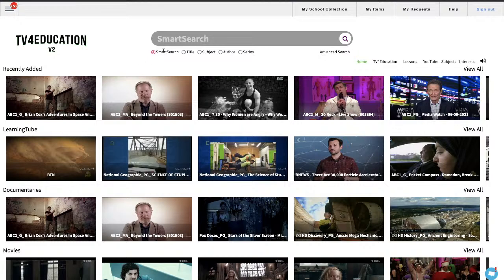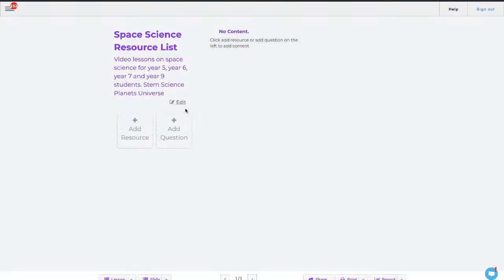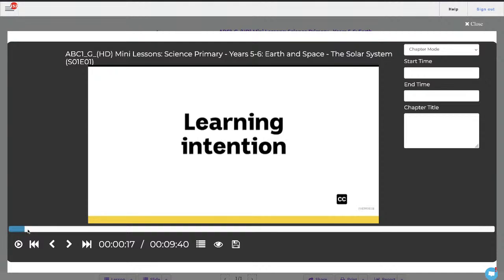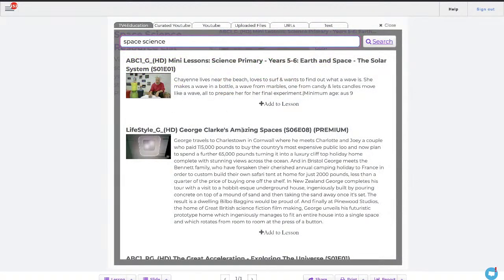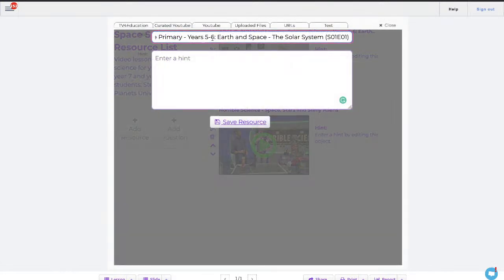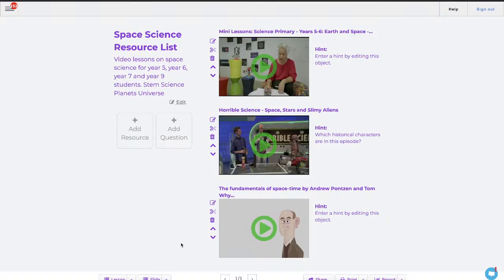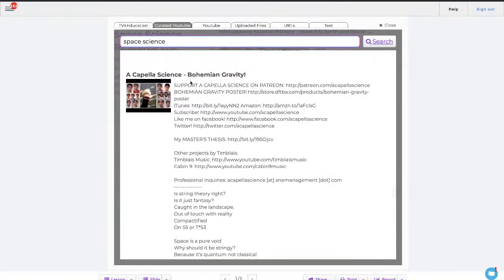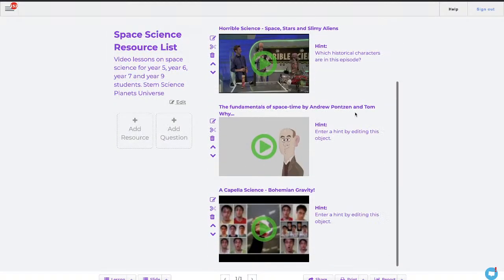TV4Education Teacher Training